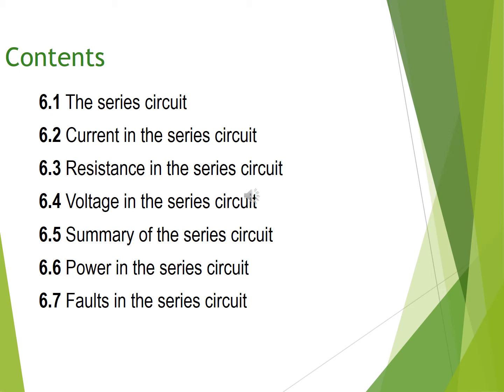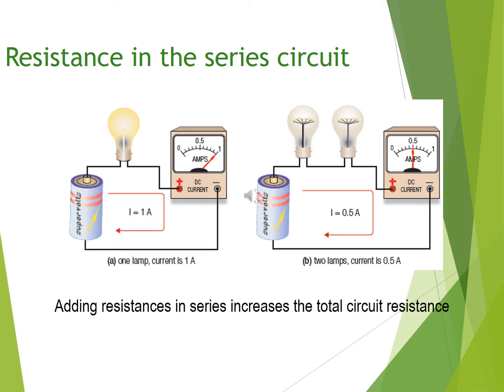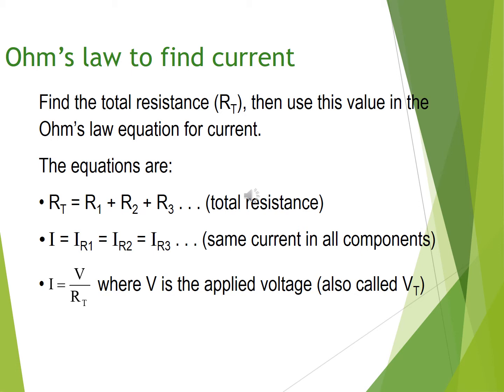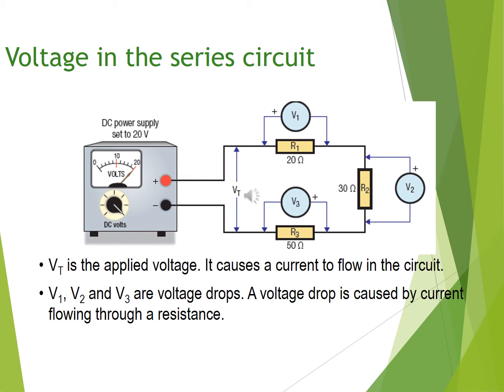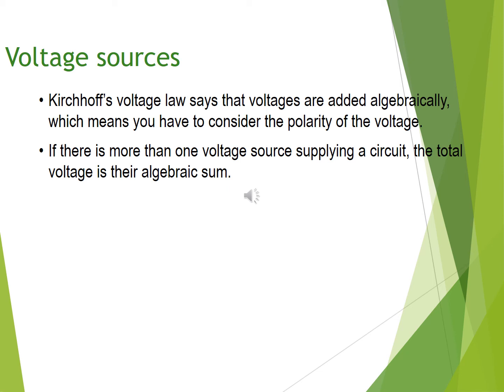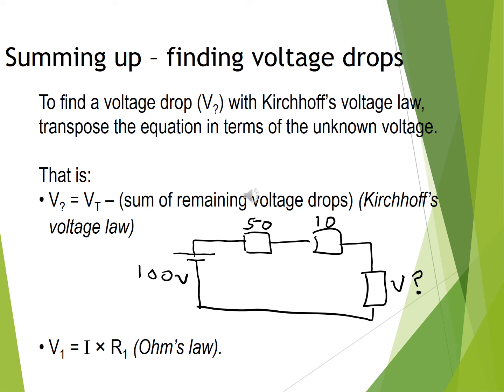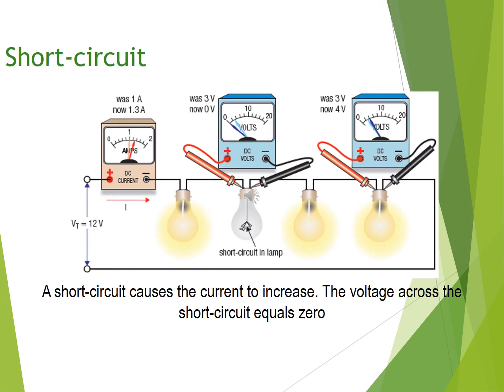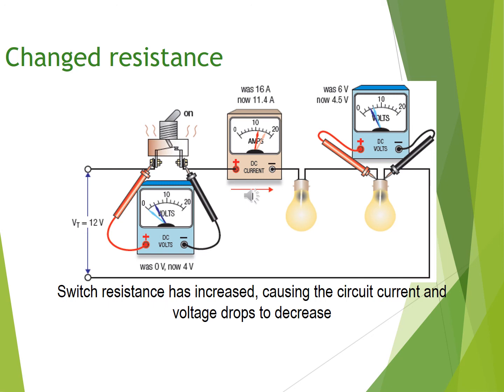Series CCT No2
Series CCTs explained